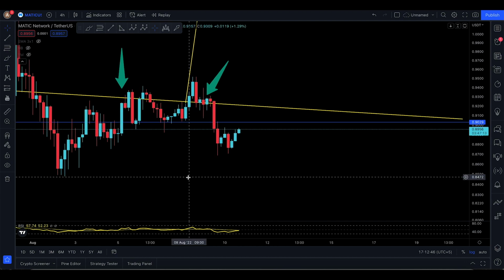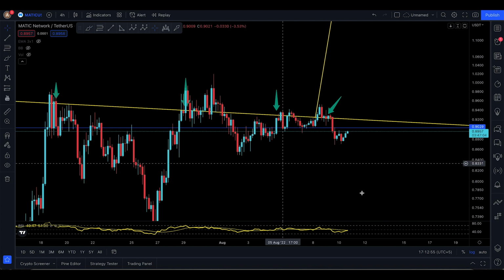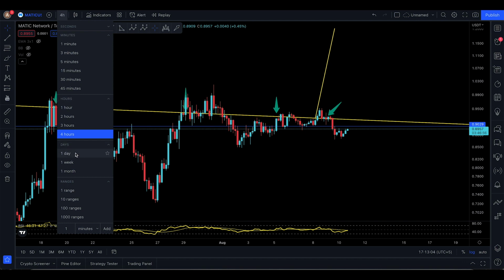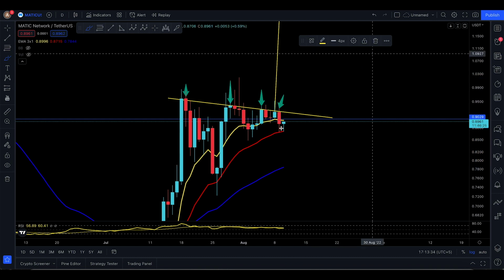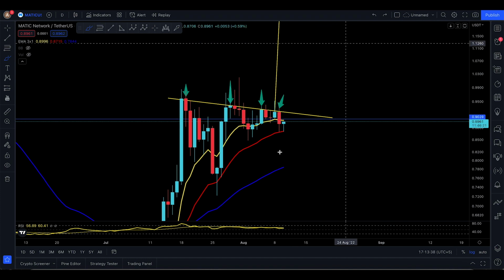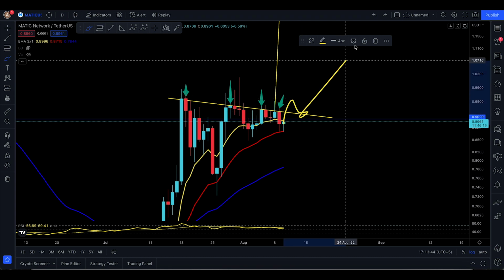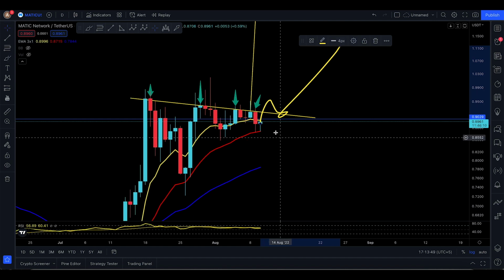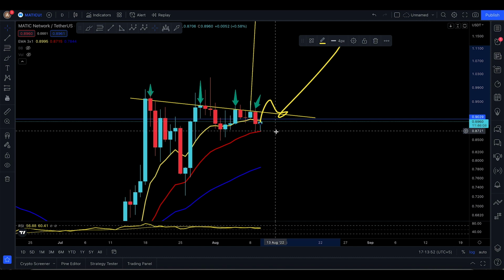POLYGON MATIC UPDATE [ 20 EMA SUPPORT ! ]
• POLYGON MATIC PRICE PREDICTION
• POLYGON MATIC TECHNICAL ANALYSIS
• POLYGON MATIC NEXT SUPPORT AN RESISTANCE
• POLYGON MATIC UPDATE TODAY
• IS POLYGON MATIC GOING TO DUMP OR PUMP
• POLYGON MATIC PRICE

This channel is all about helping new and even advanced traders to have an idea of the next market movement regarding POLYGON MATIC and other altcoins as well.